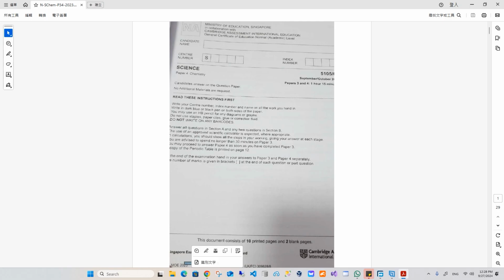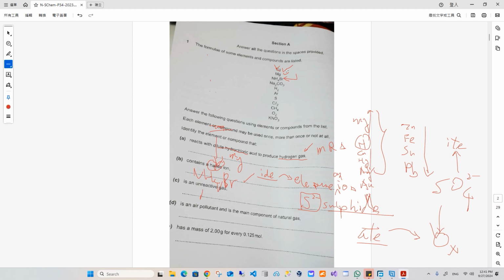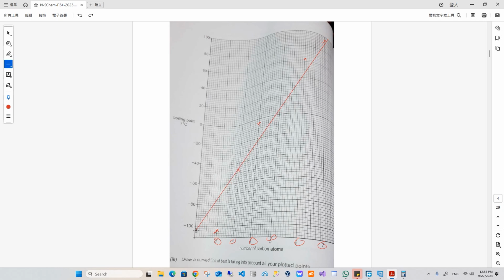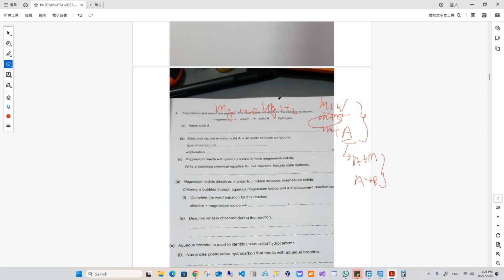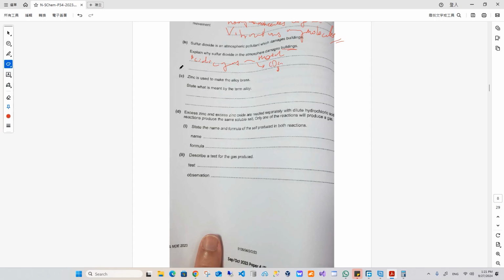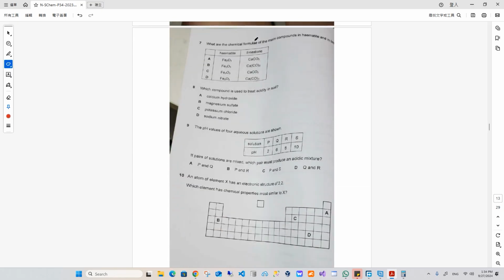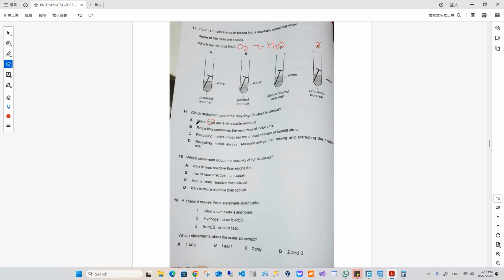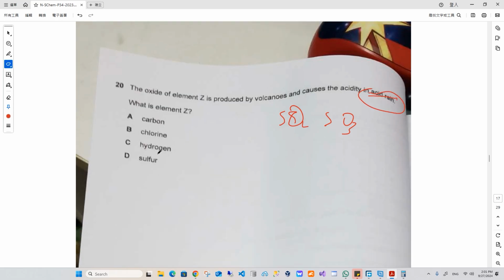GCE N Level Combined Chemistry 2013 Papers